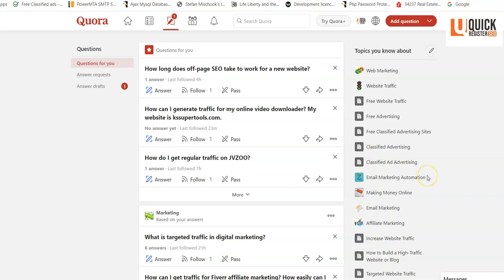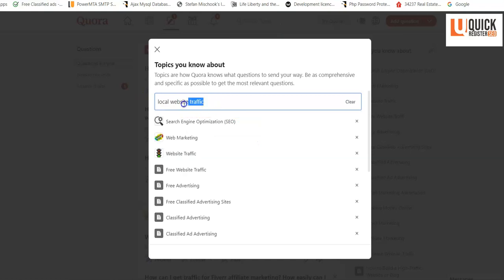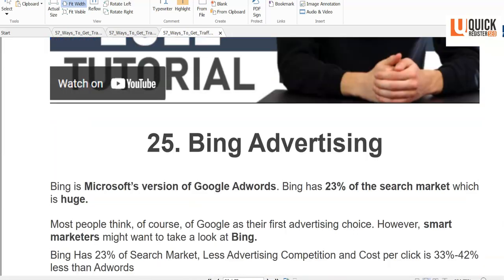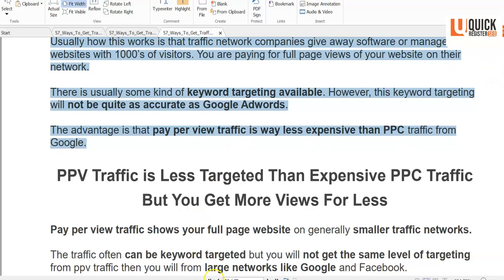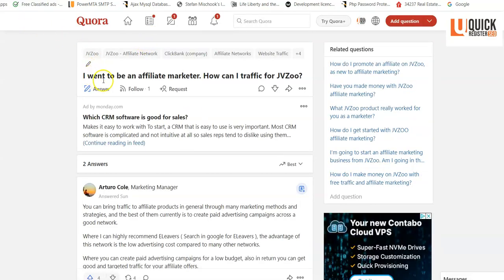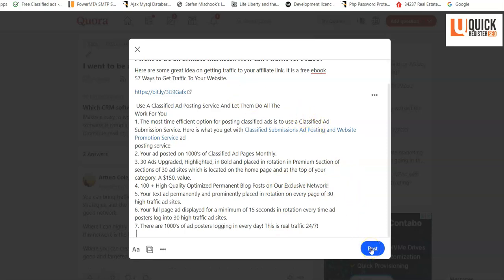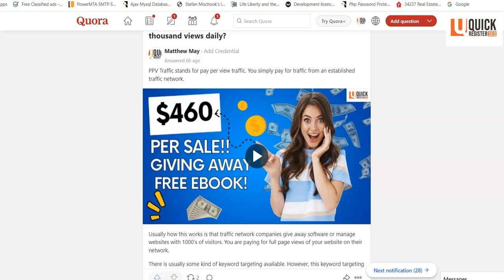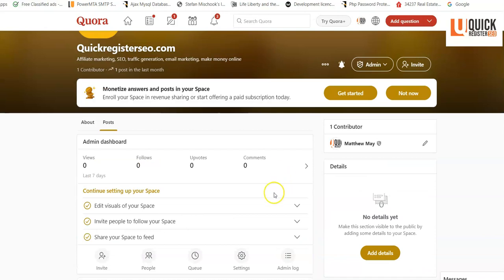I Found The Most Efficient Way To Make Money Online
John Crestani
Joshua Mayo
Franklin Hatchett
Kevin David
Thomas Garetz
Mark Tilbury
Vincent Chan
Wholesale Ted
Graham Stephan
J Rich
pat flynn
Jay Brown